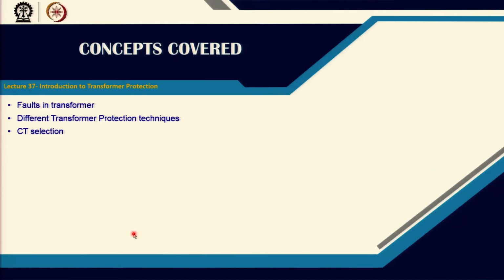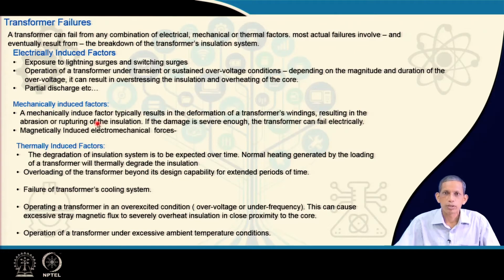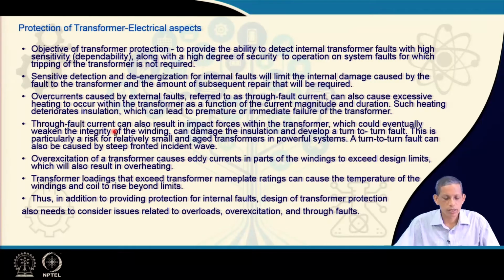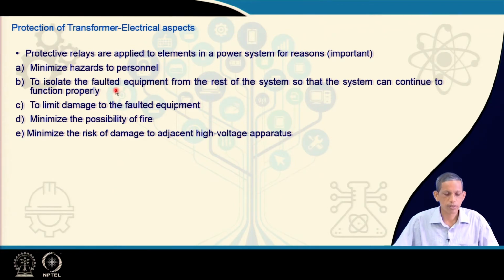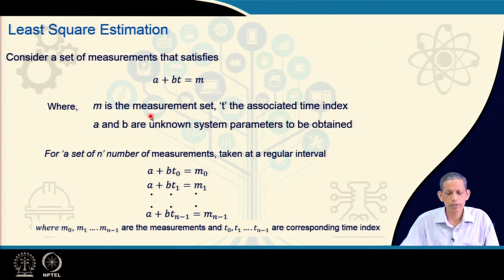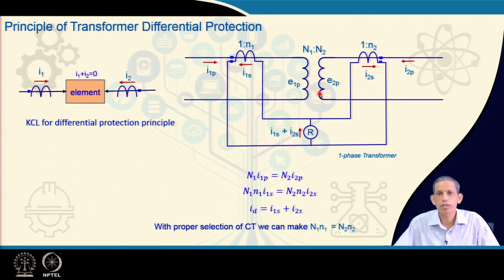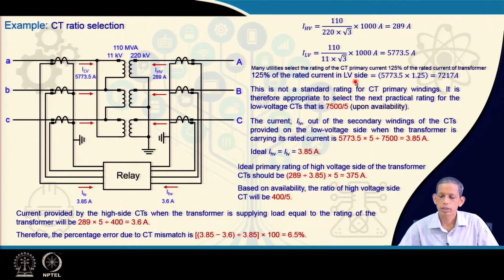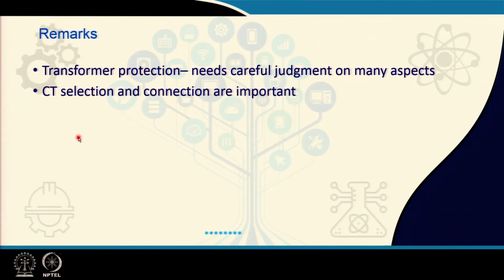Lecture 37 : Introduction to Transformer Protection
Concepts Covered :
Faults in Transformer
Different Transformer Protection Techniques
CT Selection